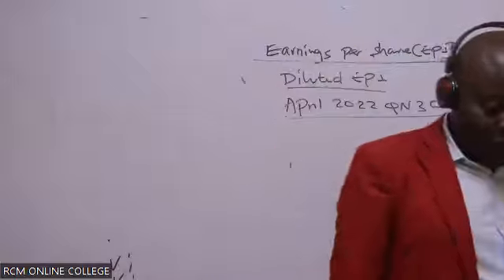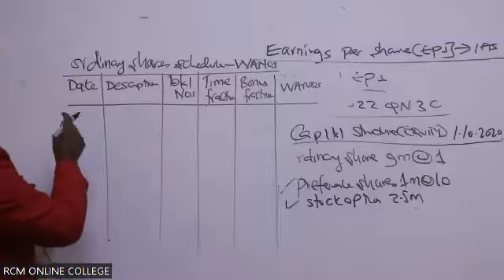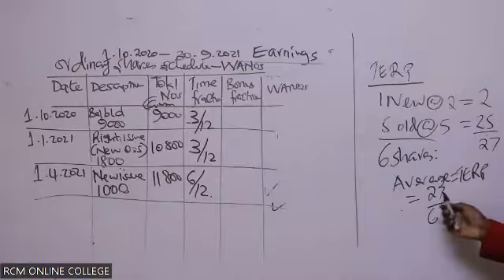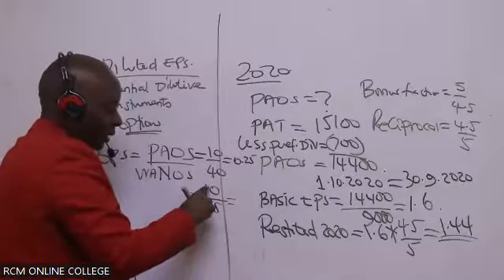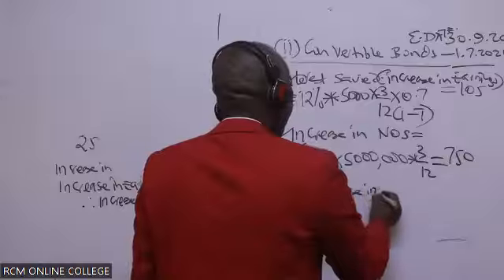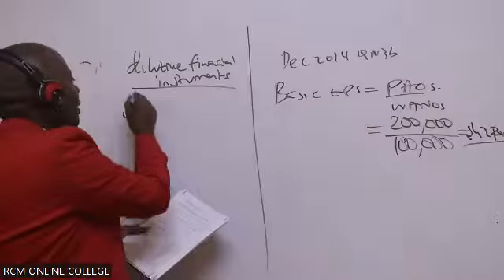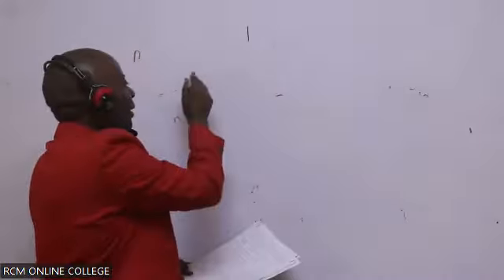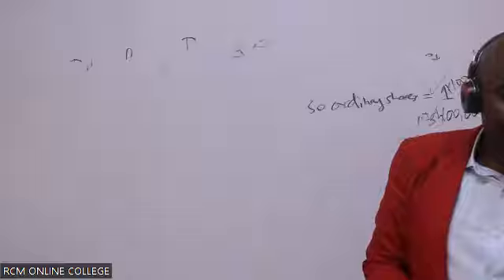AFR-Earnings Per Share//IAS33-CPA KENYA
𝐖𝐞 𝐨𝐟𝐟𝐞𝐫
𝗖𝗣𝗔, 𝗖𝗜𝗙𝗔, 𝗔𝗧𝗗, 𝗖𝗦, 𝗖𝗔𝗠𝗦, 𝗕𝗗𝗔,𝗖𝗣𝗙𝗠,𝗔𝗖𝗖𝗔,and short professional programs like QuickBooks, Sage, and Advanced Excel.
Join us this semester and be part of a winning team.